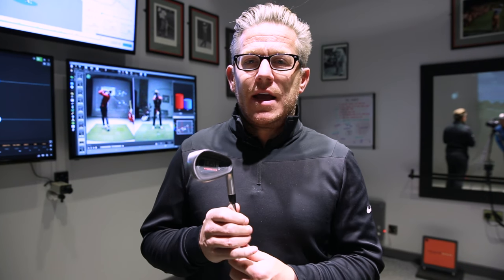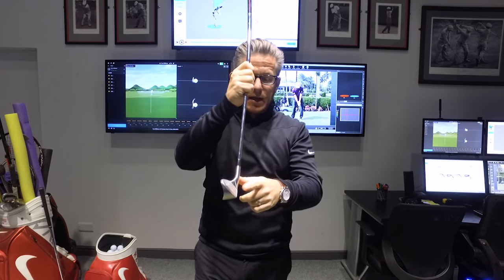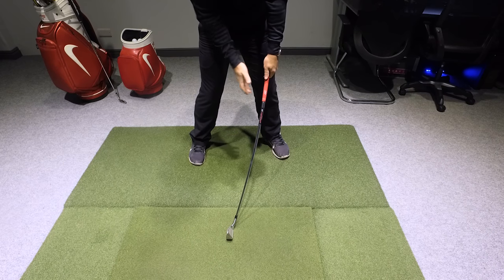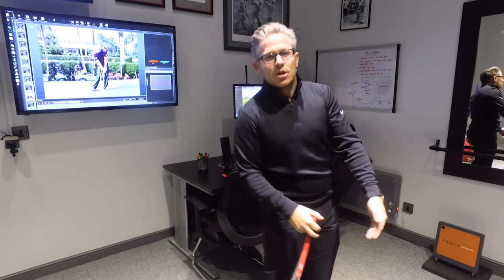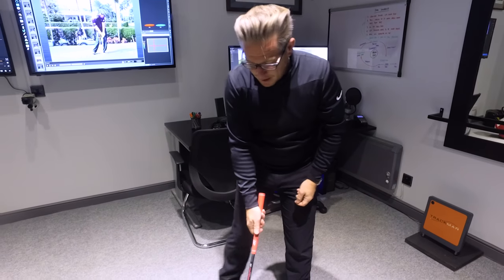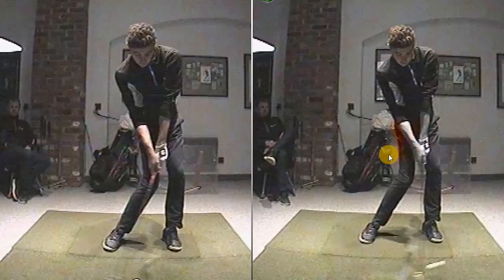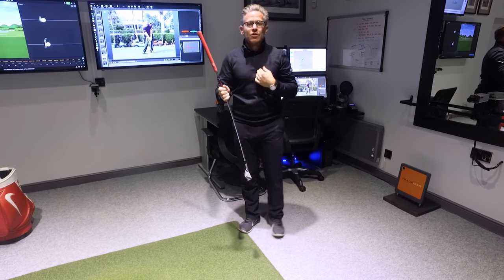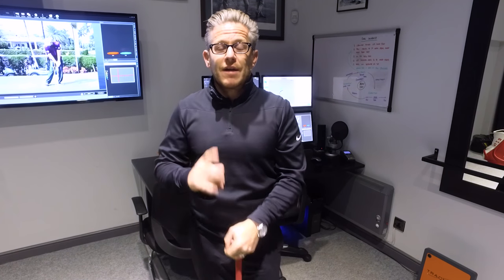THE DST COMPRESSOR – TRAINING AID REVIEW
This is the first of a new type of video we're going to be doing, reviewing training aids. Dan is an absolute training aid addict, if it's out there he probably owns it.

In this video Dan looks at the DST Compressor which promises to get you into the perfect position at impact. Let's have a look what Dan thinks…